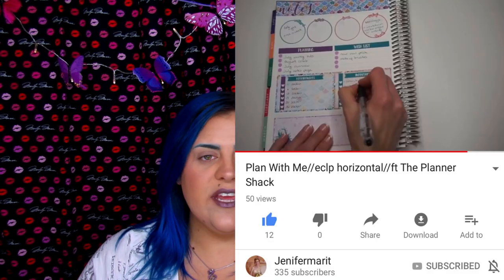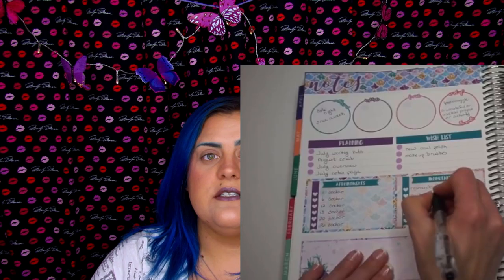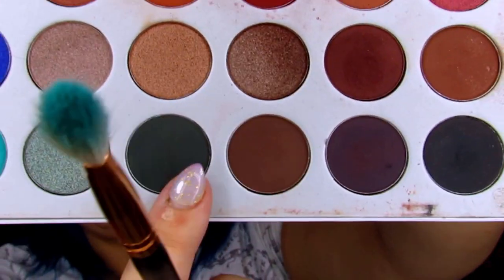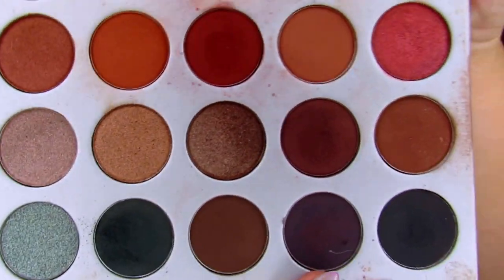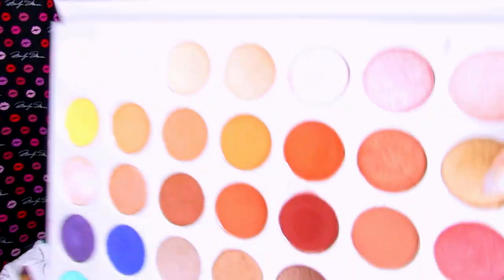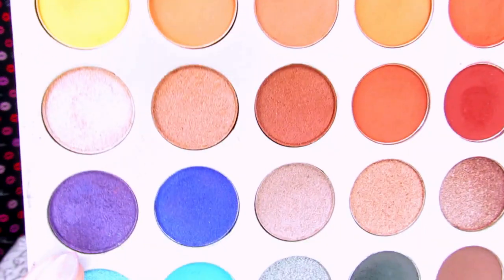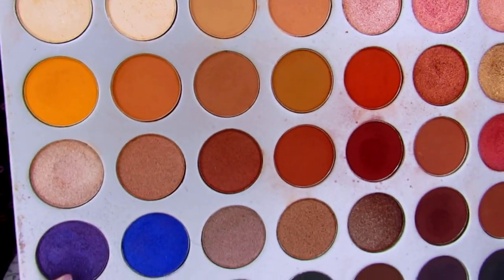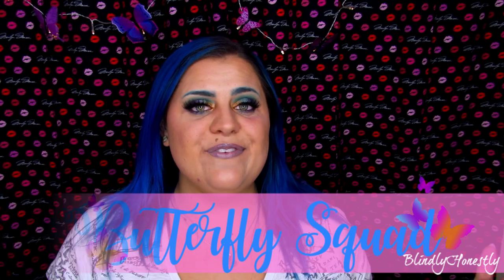Mermaid Inspired Eyeshadow | Challenge entry to AchelTheGreat!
This is my entry for AchelTheGreat's Challenge. She and her sister Jenifermarit where they are challenging people to create a look inspired/based off one of the sticker sets JeniferMarit uses in her planner decoration videos.

And on Friday nights at 8pm I go live for Beauty Chats with Jen!

Lets Chat!